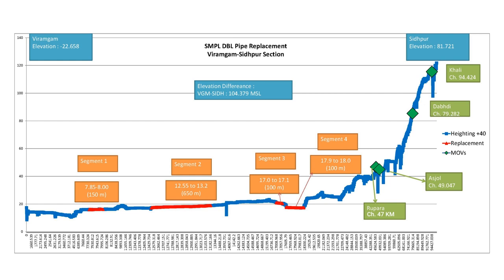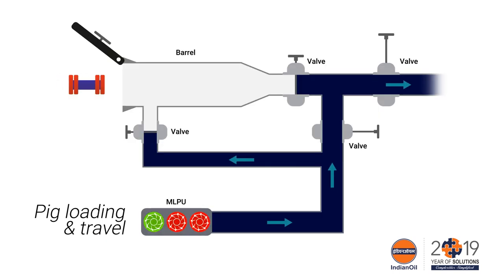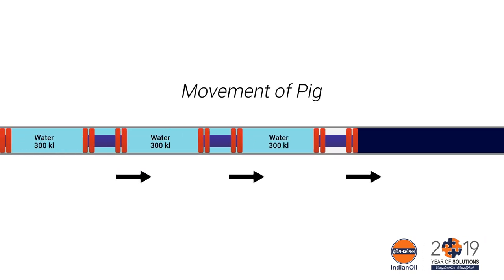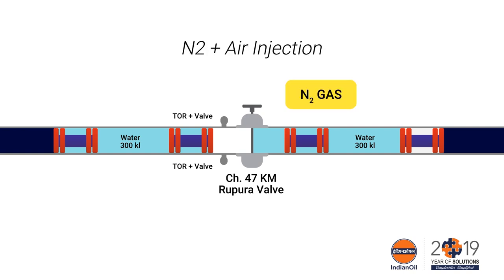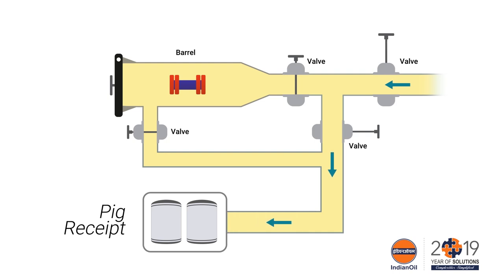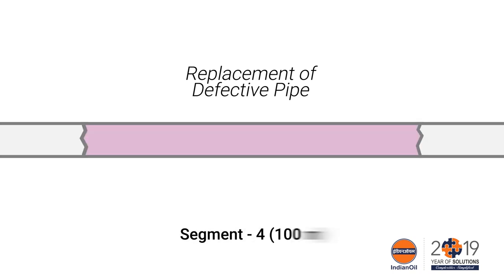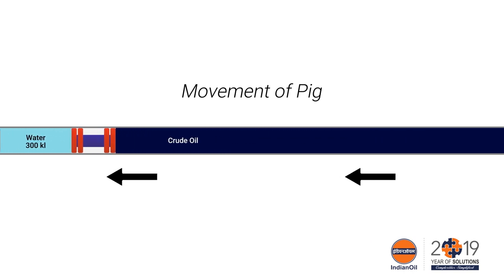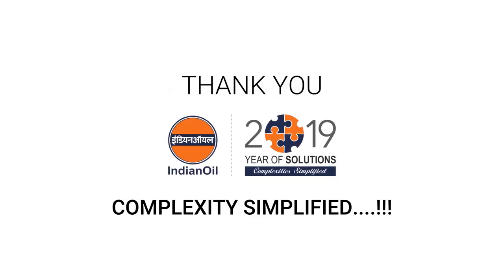IOCl Industrial Presentation | D&BB Media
Creative advertising agency based at Rajkot(Guj.). As a professional team of multidisciplinary specialists, D&BB Media's experience runs deep into Video advertisements, Strategic design, and Advertising consultancy.

The agency incorporated creative professionals with ten years of experience. That is why the company delivers a creative, strong, and super fast campaign for the ease of marketing your product.

In short,
we make an advertising film that sells...
At D&BB Media, We make films that serve the soul purpose of advertising with a pinch of entertainment. Showcasing the product from all perspectives.